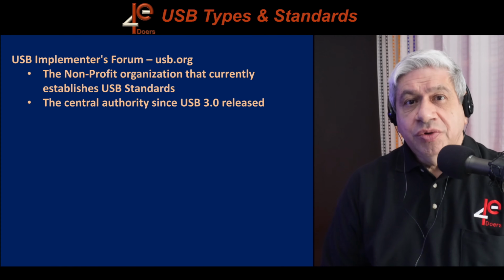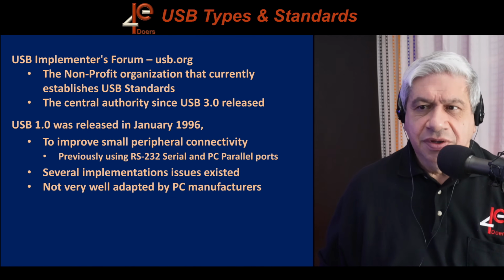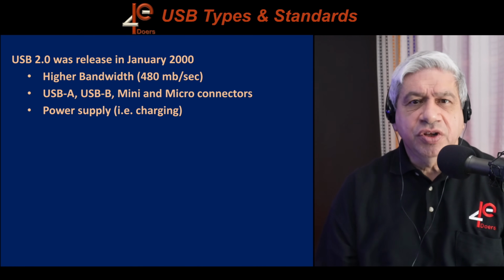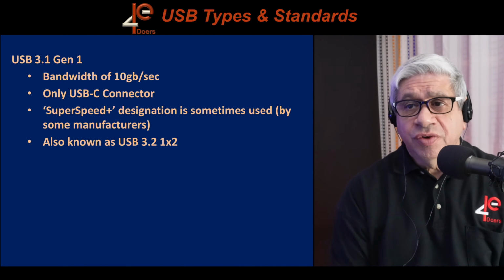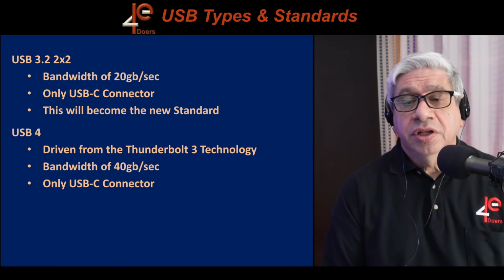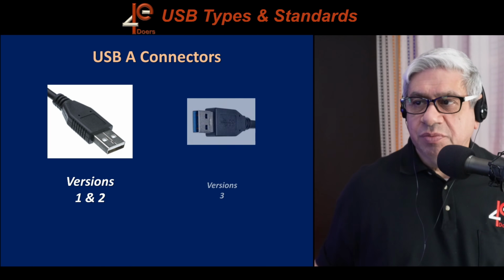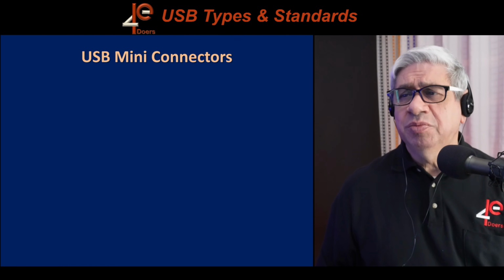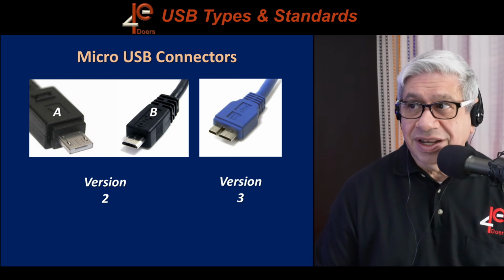Getting through the Confusion of USB Versions and Cables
This video details the technology changes that have led to today’s Very Hi gh Speed USB devices that we all connect to personal computers.

    0:00 Introduction to USB Versions and Standards Tutorial
    1:30 A Brief Development History of USB Technology
    3:38 The Release of USB 2.0 - Used extensively today
    5:25 The Release of USB 3.X with Exceptional Data Transfer Speed and Lots of Confusion
    8:56 USB Version & Feature Summary Table
    9:30 Summary of all the USB Connectors Used Today
  13:47 Concluding the USB Versions and Standards Tutorial

    Amazon Basics High Speed USB 3.0 Cable - A-Male to B-Male - 9 Feet (2.7 Meters)

    Micro USB Cable, FONKEN USB to Micro USB Cable [6-Pack, 1FT 3.3FTx3 6.6FT 10FT] Nylon Braided USB 2.0 Fast Data Sync & Charging Cord Compatible with Samsung, HTC, LG, Sony, Nexus, Nokia-Black

I will endeavor to answer any and all questions posted for any of my videos as quickly as I possibly can.